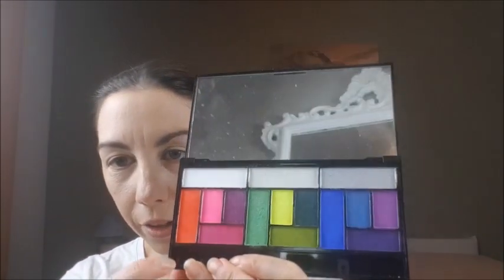Orange blue makeup look I Inspired by Rija Imran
Hi guys! In this video, I will show you one of my favorite look, inspired by Rija Imran. I hope you will enjoy this video as I while was recording it.

Products I used:

Maybelline Instant pore eraser
Essence Fresh&fit awake makeup
Catrice liquid camouflage
Catrice eyebrow set
MUR Eat Sleep Makeup Repeat

Say it now
Sleep all day

Avon mark big& phenomenal volume mascara
WnW highlighter Goddes Glow
Essence liquid lipstick Velvet Rose
Trend it up 050 blush
WnW setting spray

Brushes:
RT base shadow brush
Avon shadow brush
Bh blending brush
Bh angled brush
Bh blush brush
Bh detailer brush
Essence beauty sponge